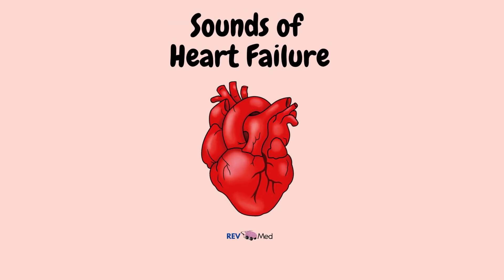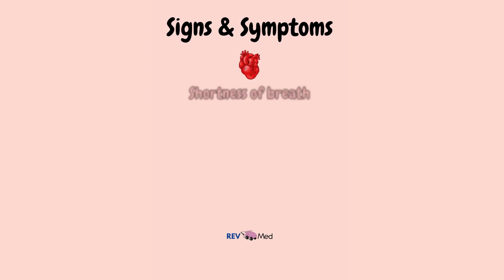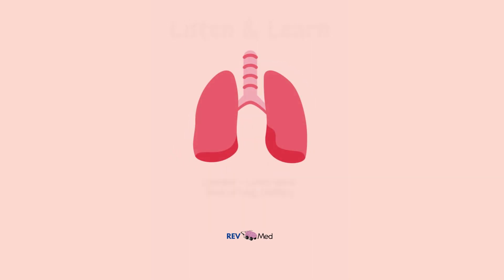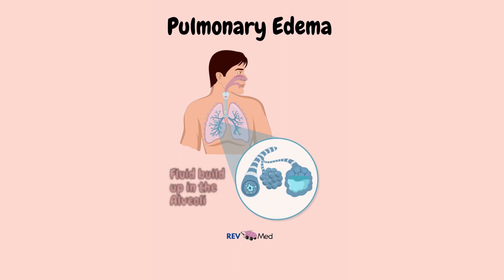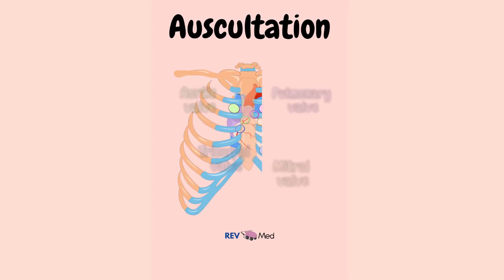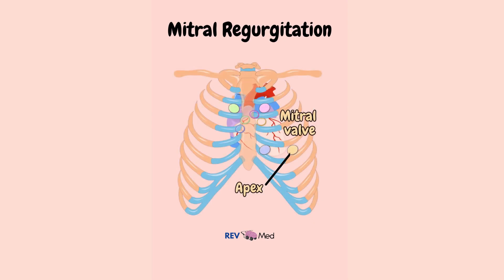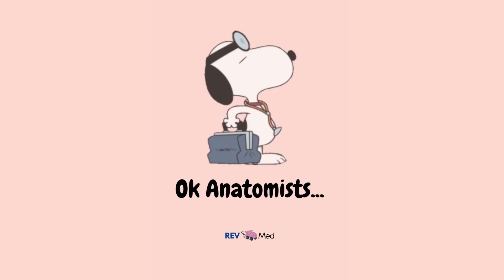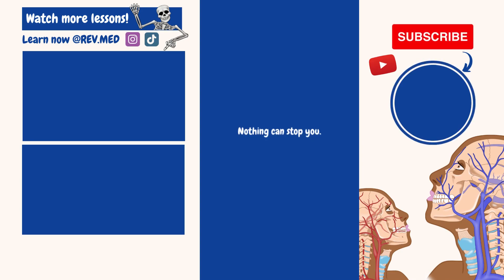Heart Failure Sounds & Murmurs (Auscultation)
Heart failure sounds, murmurs made easy a complete guide with audio. Read here for some notes for S1, S2, S3, & S4, Regurgitation, Heart murmurs and further explanation below!

Acute decompensated heart failure (ADHF)

✅ Overview

Heart failure just means the heart is unable to meet perfusion demands of the body. Acute heart failure is a sudden deterioration in cardiac function.

Either:
In a patient who was previously healthy (De Novo heart failure) or a patient with a previous cardiomyopathy (acute decompensated heart failure - ADHF). First lets understand some physiology.

✅ Physiology

Cardiac output is the volume of blood pumped by the heart in a minute. Given by Cardiac output = heart rate x stroke volume.

Remember that not all blood in the ventricle gets pumped out during systole. The volume of blood in the ventricle before it starts contracting is known as the End Diastolic Volume at about (~110 mL).

Typically only ~70 mL  gets pumped out. This is referred to as the Stroke Volume (~70 mL). Ejection fraction is the fraction of blood in the ventricle that is pumped out. So Ejaction Fraction will be = Stroke Volume (70 mL) divided by End Diastolic Volume (110 mL). Which gives us ~64%, and remember a normal Ejaction Fraction is around 55-70%.

So let’s see the cardiac output. We will take a normal resting heart rate at 70 BPM x 70 mL = 4900 mL/min so ~5L per minute. In heart failure the cardiac output produced is just not enough to perfuse the body.

✅ Causes of Heart Failure

Remember the heart is a pump. The blood vessels are pipes that enter and leave the pump. Heart failure is pump failure…

1.Myocardial Infarction (MI)
2. Acute valvulopathy such as a sudden rupture of a papillary muscle in a patient who recently had a MI, generating an acute and massive mitral regurgitation.
3. Arrhythmias such as ventricular fibrillation,
4. Pulmonary embolism
5. Myocarditis
6. Drugs can also lead to heart failure such as over treatment with Beta blockers or inappropriate combinations like calcium channel blockers and beta blockers together.

Shortness of breath (dyspnea), cough, leg swelling, chest pain, rales, cardiac murmurs, & other clinical signs.

✅ Causes

It can be cardiogenic which means it can be a result of a heart disease. Or it can be non-cardiogenic which is damage to pulmonary capillaries or alveoli. We’ll speak here about cardiogenic causes.

Most common Cardiogenic cause is left sided heart failure. In left sided heart failure essentially the left ventricle becomes unhealthy and can’t pump effectively. Because of this - blood starts to backup in the left atrium, and then the pulmonary veins and the pulmonary capillaries.

Another cardiogenic cause is severe systemic hypertension. Which is when a blood pressure is greater than 180 systolic or 110 diastolic.

✅ Heart Valves

The aortic, pulmonic, tricuspid, and mitral valves are four of the five points of auscultation. The fifth is Erb’s point, located left of the sternal border in the third intercostal space. The aortic point is located right of the sternal border in the second intercostal space. The pulmonic point is to the left of the sternal border in the second intercostal space. The sound that emits from the aortic and pulmonic points is the S2 “dub” of the typical “lub-dub” heartbeat. The S1 and S2 sounds are present in normal heartbeat patterns.

The tricuspid point is found left of the sternal border in the fourth intercostal space, and the mitral point is located midclavicular on the left side of the chest in the fifth intercostal space. Both the tricuspid and the mitral points are where the S1 “lub” can be heard. The base of the heart is where the aortic and pulmonic S2 sound will be loudest. The apex is where the tricuspid and mitral S1 sound is loudest upon auscultation. The apex region will also be where S3 and S4 sounds (extra heart sounds not usually noted in normal assessments) and mitral stenosis murmurs may also be auscultated.

USMLE topics, cardiology) Heart sounds and heart murmurs

Chapters
0:00 - Intro to Heart Failure
0:14 - Acute decompensated heart failure (ADHF)
0:36 - Listen to Rales (Crackles)
0:54 - Pulmonary Edema (Wheezing/Ronchi)
1:25 - Auscultation (Tachycardia)
1:39 - Listen to Myocardial Infarction
1:46 - Listen to Mitral Regurgitation
1:56 - Listen to Aortic Regurgitation
2:12 - Question for you!
2:19 - Subscribe to REV MED & be happy